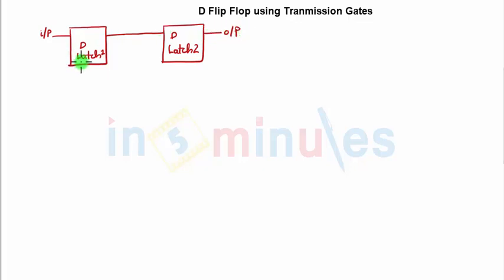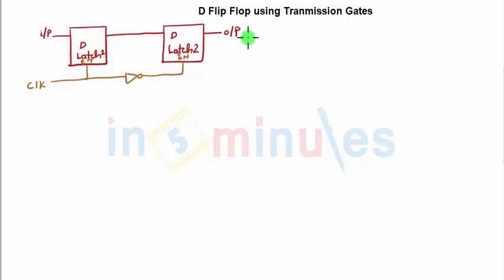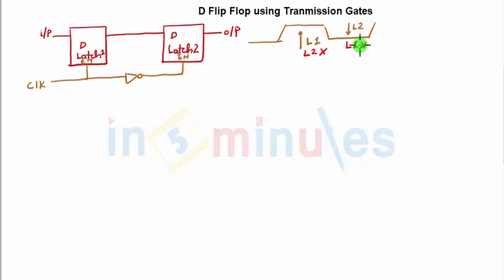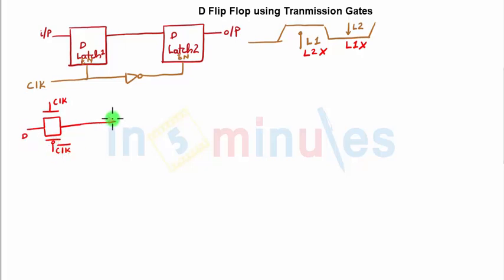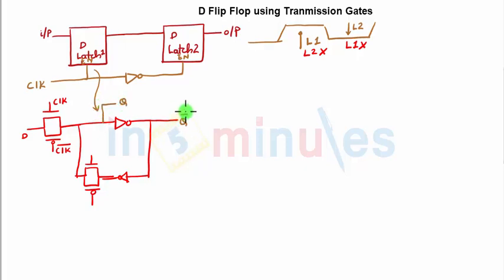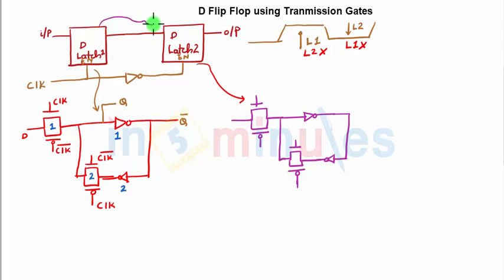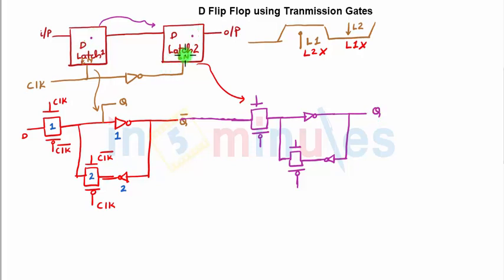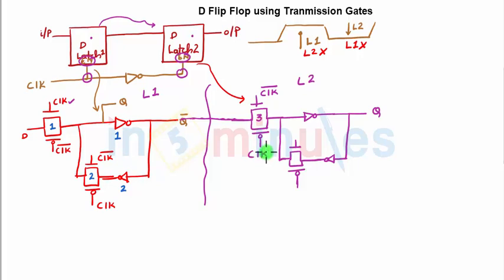Module3_Vid68_D FlipFlop implementation using CMOS Transmission gates (part 1)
Hi All,

This video basically covers D FlipFlop implementation using CMOS Transmission gates (part 1)

Happy fun watching!!!